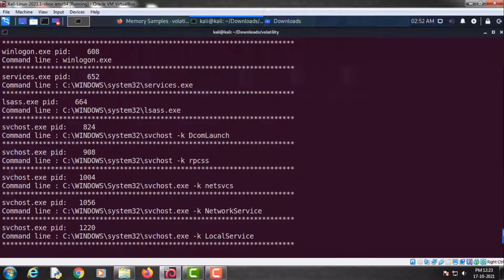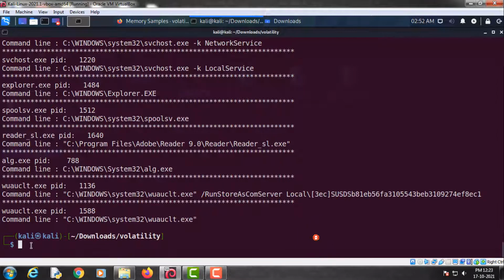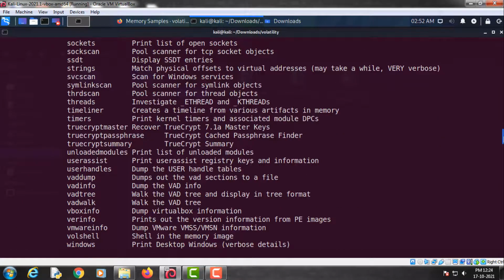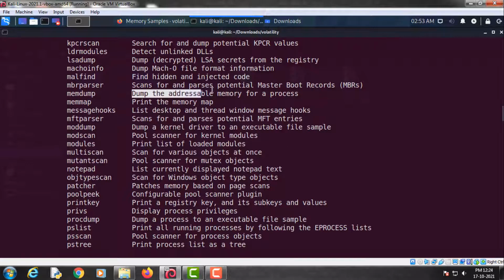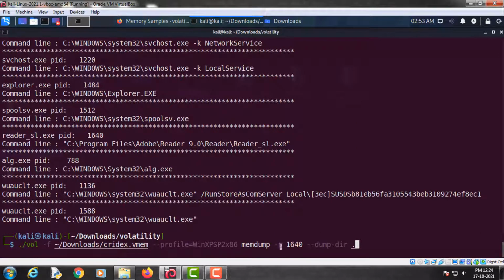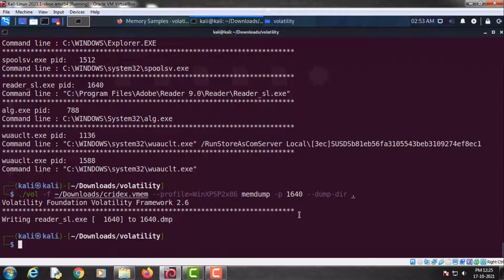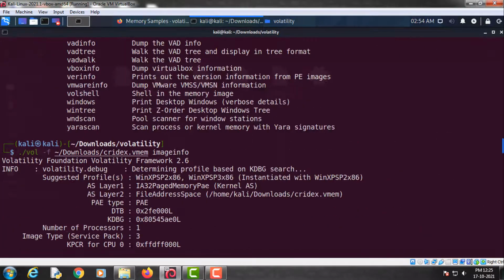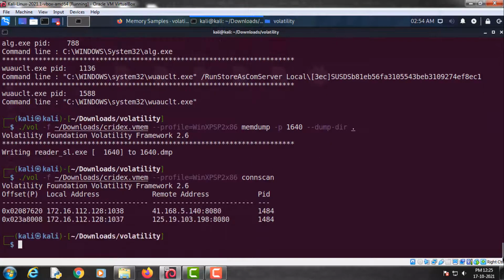Malware Analysis with Volatility Tool Kali Linux 2024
Volatility Tool Kali Linux Tool :- In this video, you'll learn Cridex malware analysis with volatility tool.